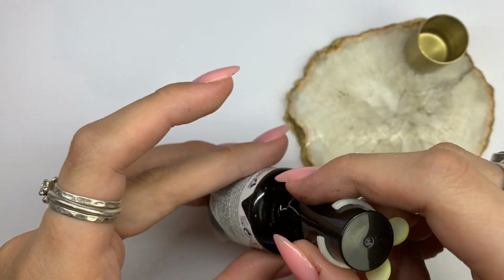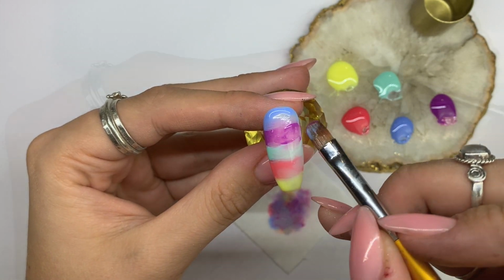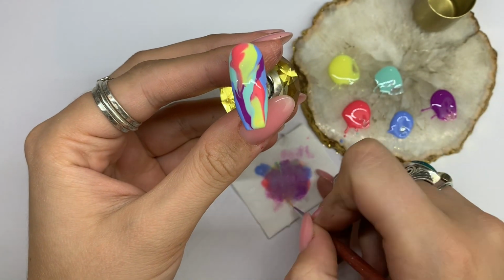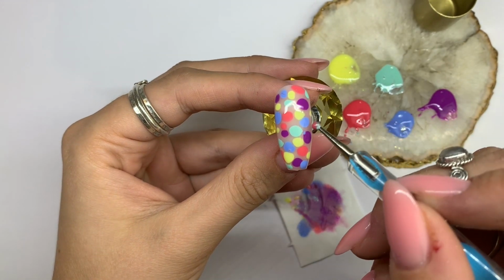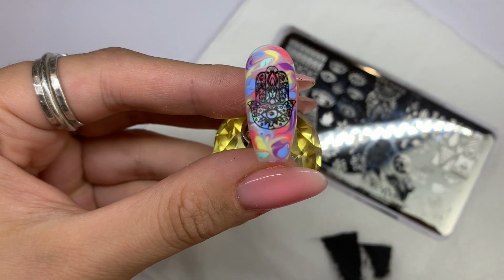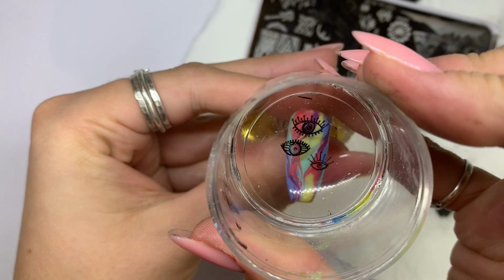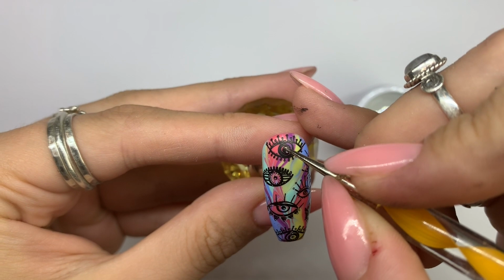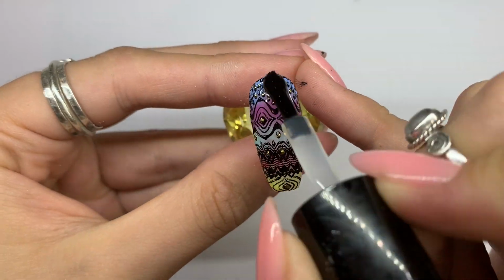💜💚💛FESTIVAL NAIL ART | ISABELMAYNAILS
***OPEN***

ISABELMAYNAILS

PRODUCTS USED IN VIDEO:

DIXIEGIRLXOX
**Festival Stamping Plate
Tripple D stamper and Scraper

MAGPIE BEAUTY
Gel Colours
Transfer Foil

ALIEXPRESS
Brushes